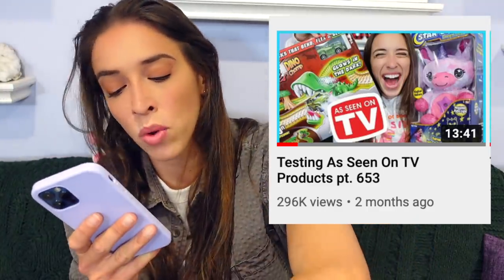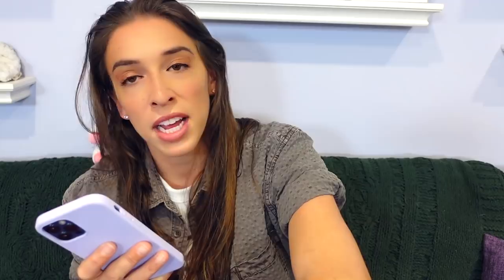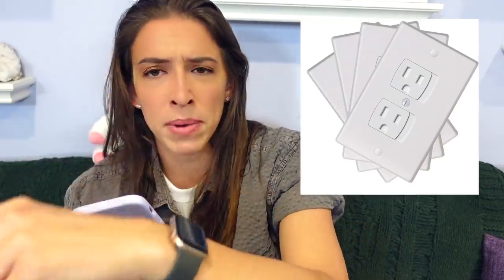Products I still Use Pt. 4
That was a lot of products. Did ya get all that?

You can purchase most of these products